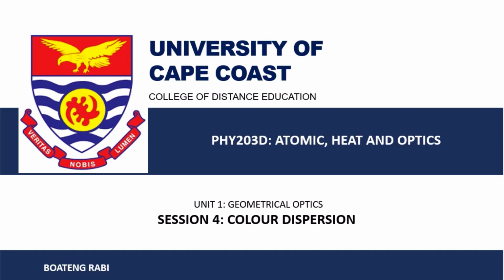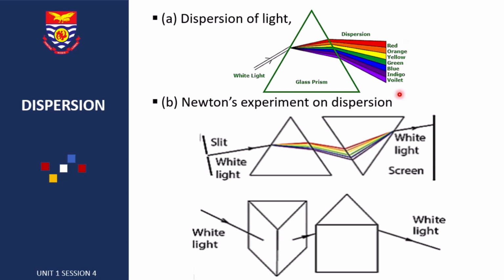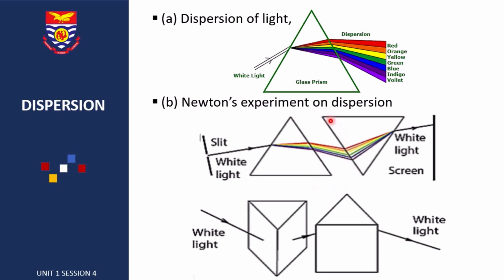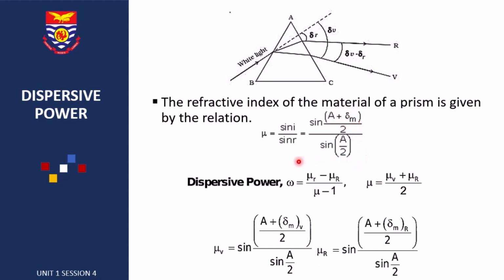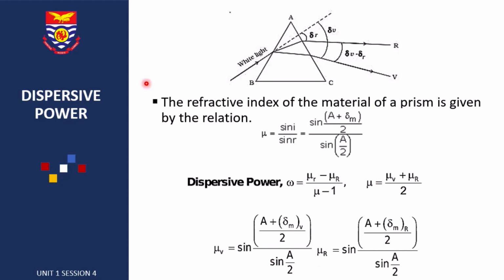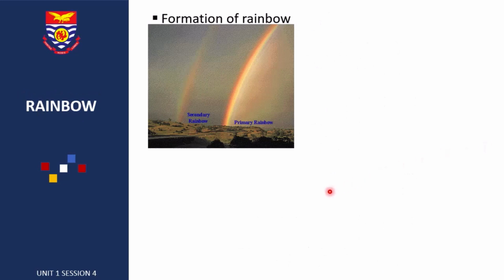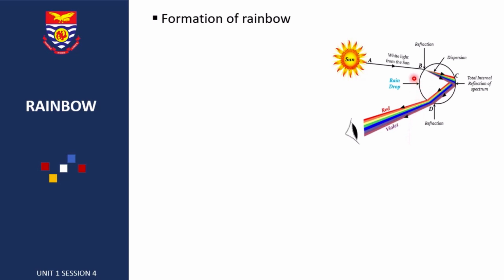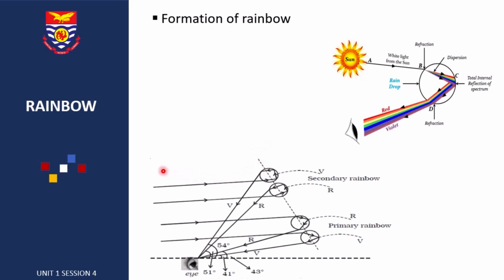Atomic, Heat And Optics Unit 1 session 4